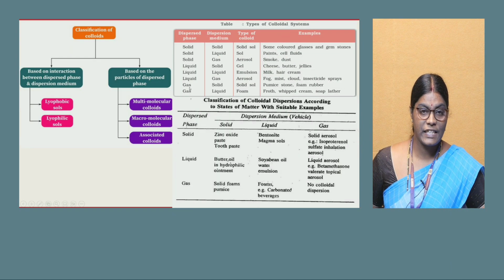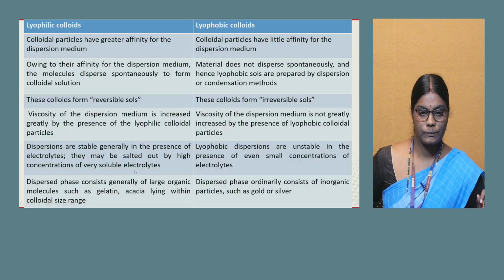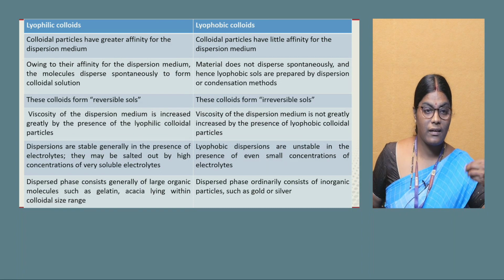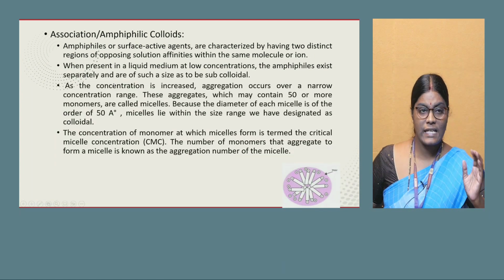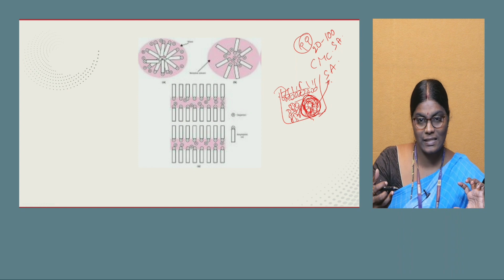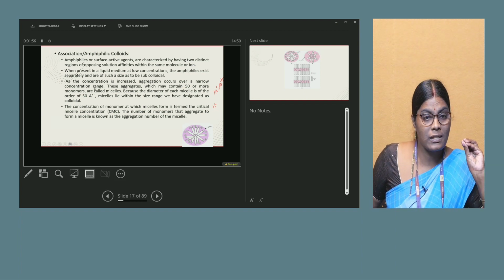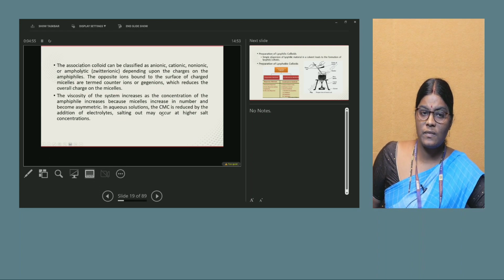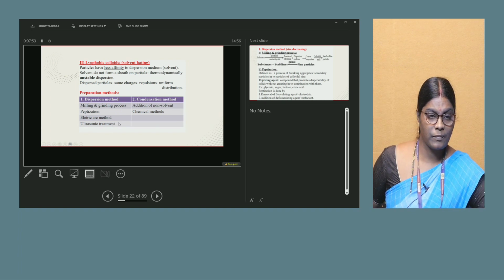Various colloids description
Lyophilic colloids
Colloidal particles exhibit more
affinity for the dispersion medium. Prepared by simple dispersion of
colloidal material in solvent. These form “reversible sols”. Form high viscous sols Form less viscous sols
More stable dispersions, addition of
electrolyte at low conc. May not cause
any instability but at high
concentrations salting out may occur. Large organic molecules such as
gelatin, acacia will form lyophilic
colloids
Lyophobic colloids :Colloidal particles have slight
attraction for the dispersion medium.
Dispersion or condensation methods
are used for preparation
 These form “irreversible sols”
Less stable dispersions even at
presence of low concentration
electrolytes.
Consists of inorganic particles, such
as gold or silve